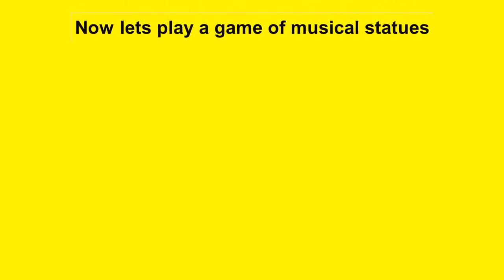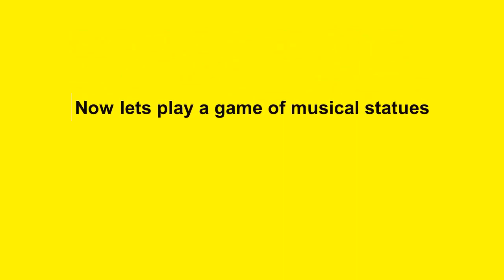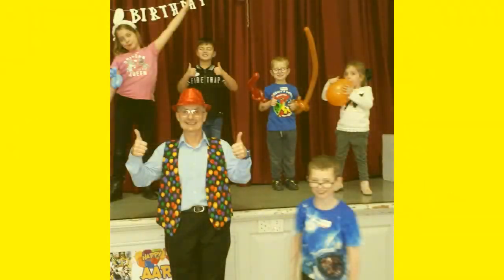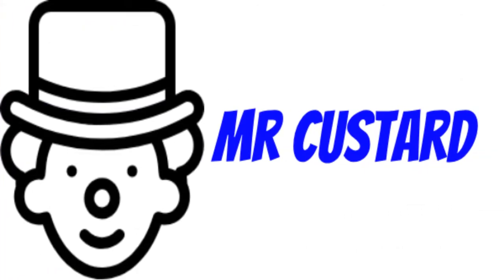Musical Statues (NO Copyright)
Mr Custard presents Musical Statues to keep children busy.